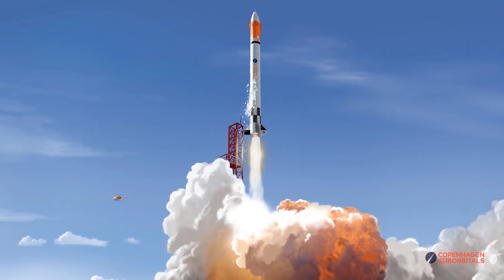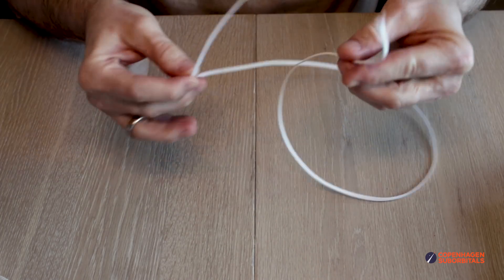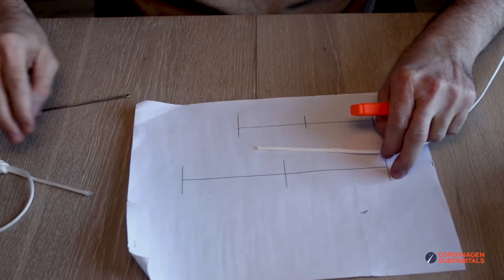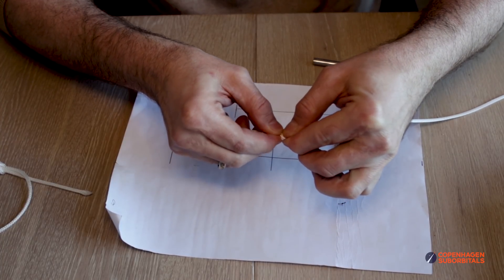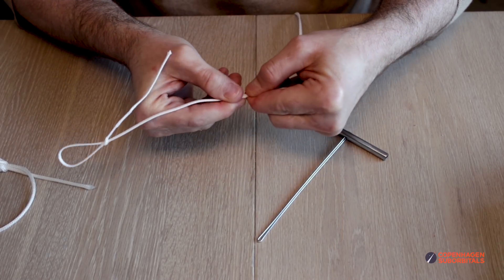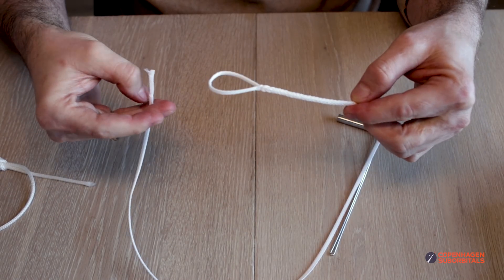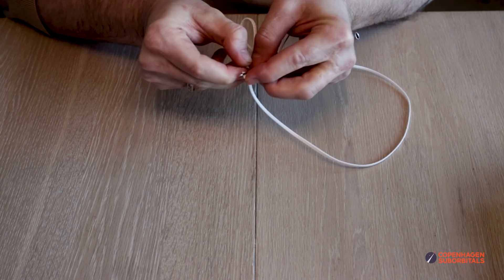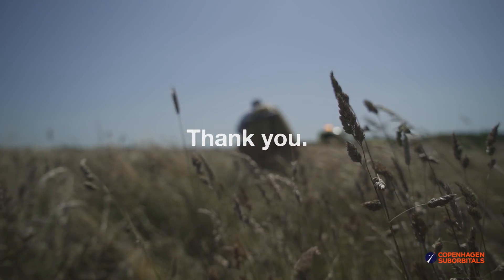DIY Rocket Parachutes: How to Splice Drogue Lines